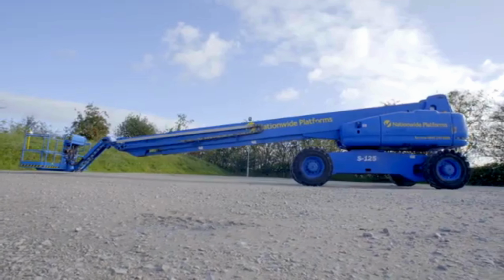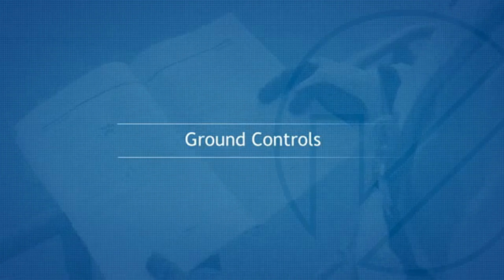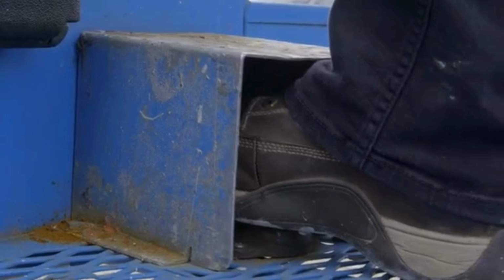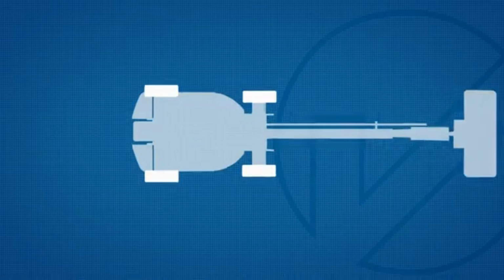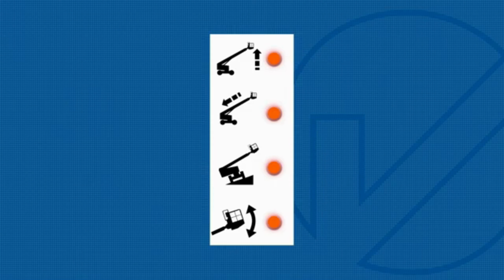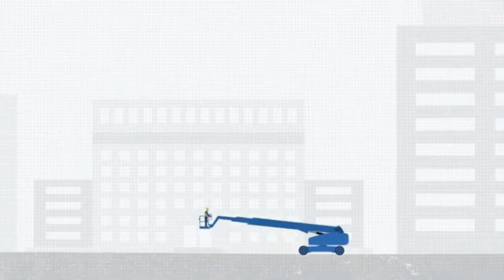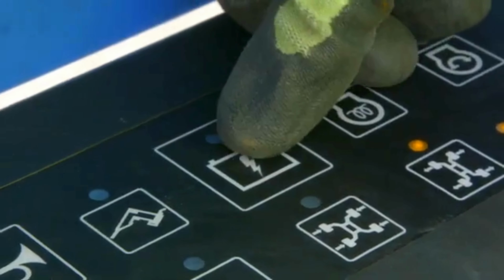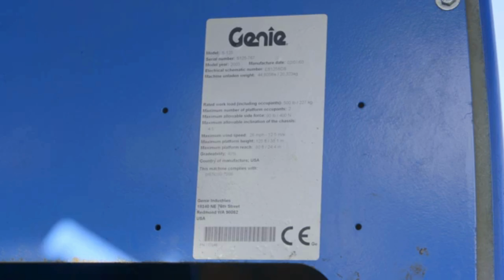6 Genie S125 Familiarisation